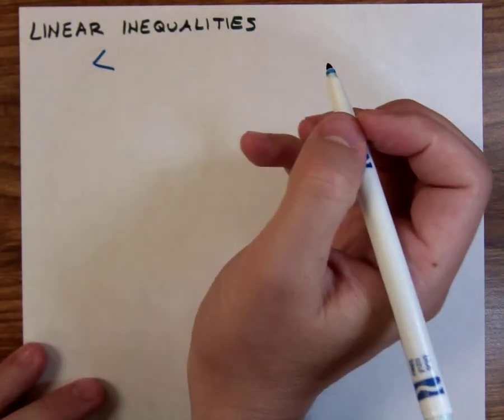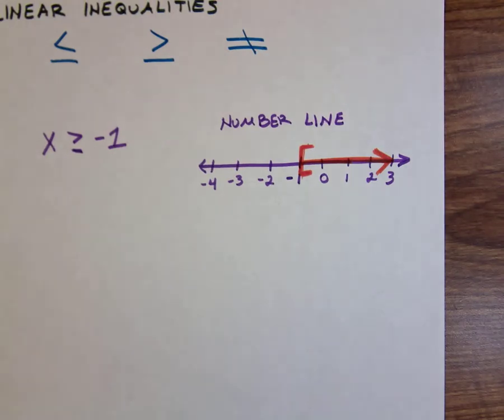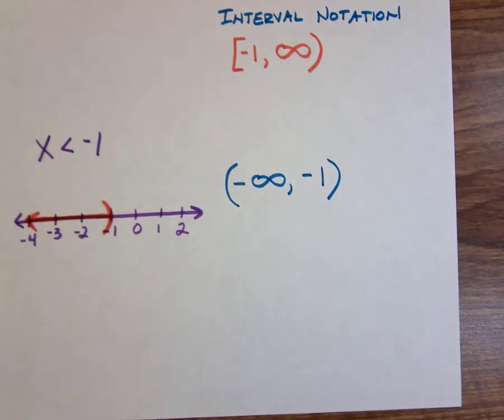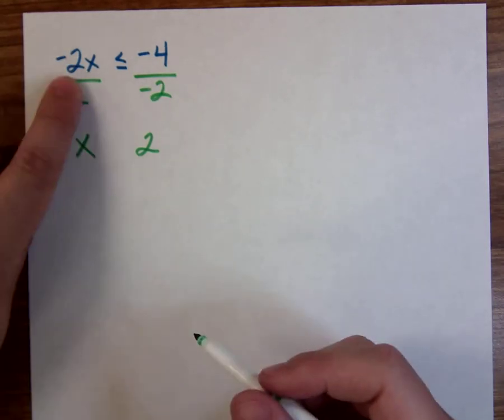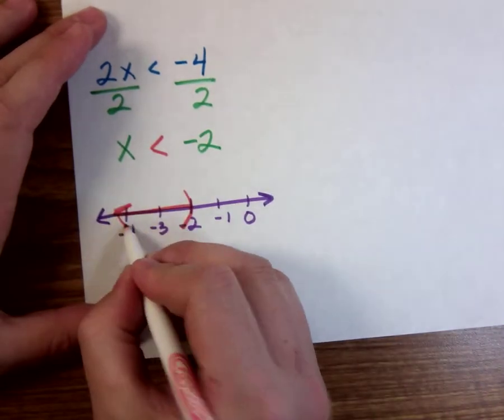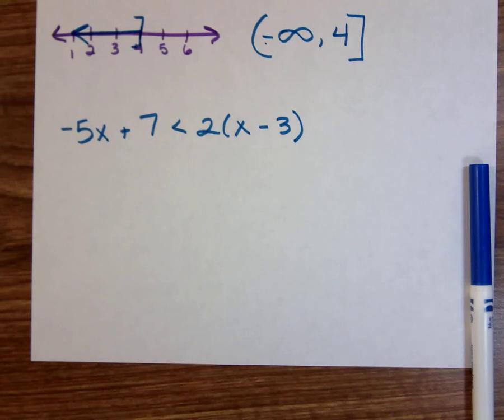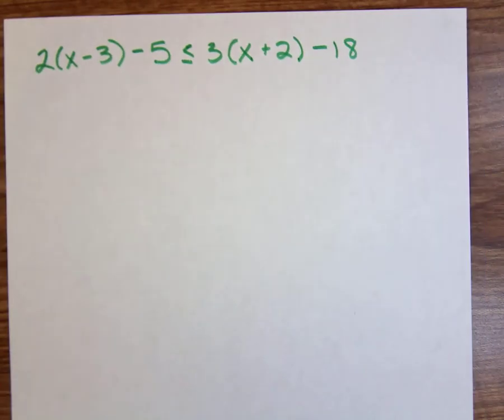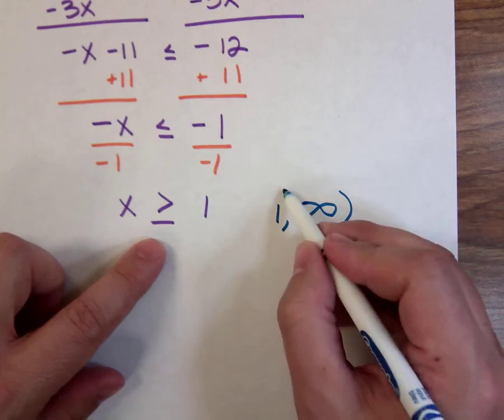Linear Inequalities (Live)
A live class discussion of how to solve linear inequalities that includes how to represent the solution in both a number line as well as interval notation.